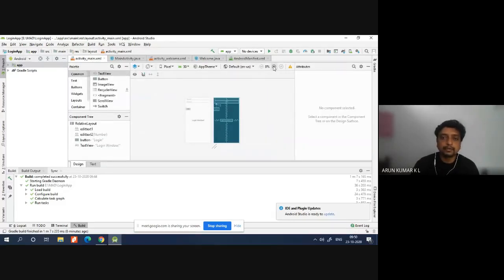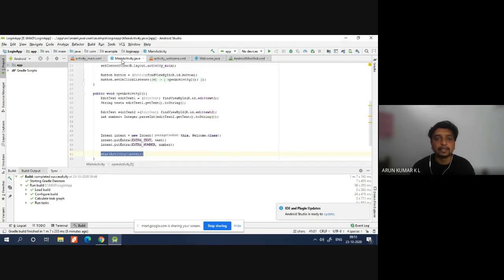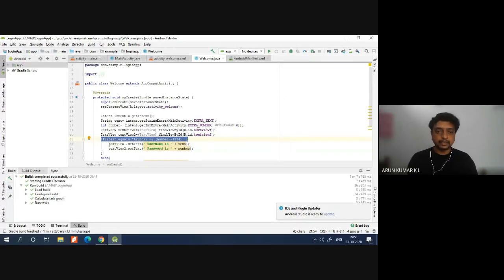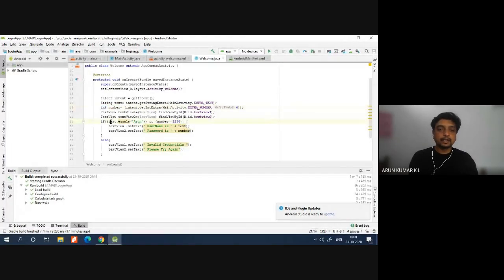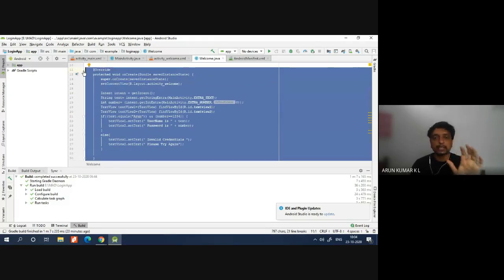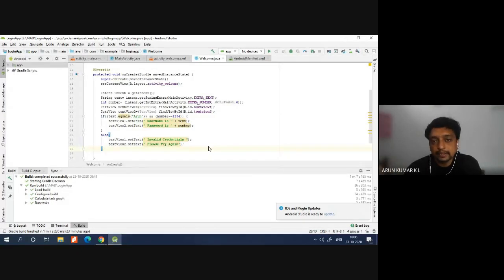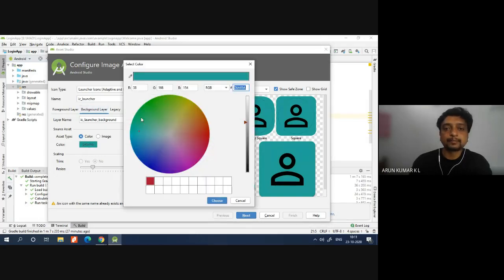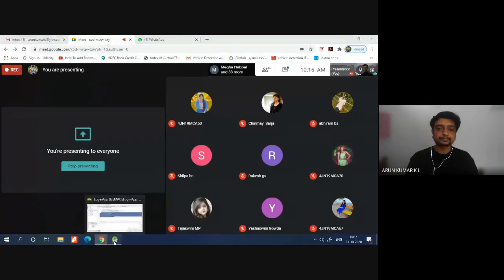Android App Development-Class 16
Customizing the default Icons and Login Screen for checking valid credentials